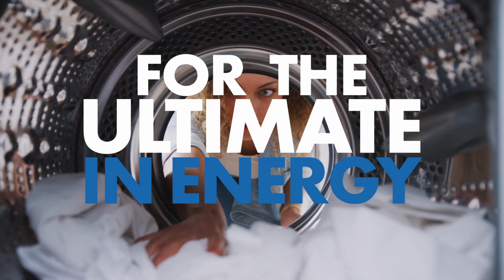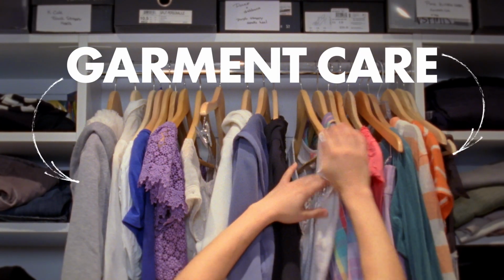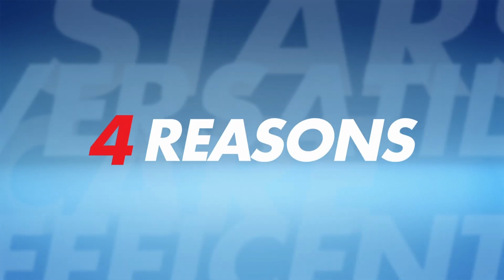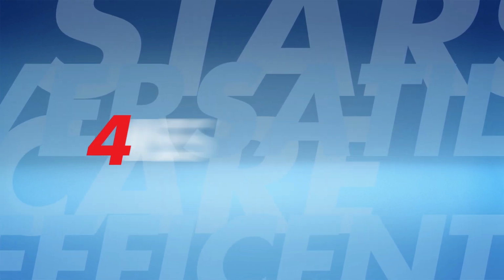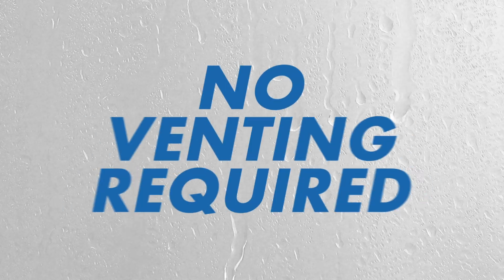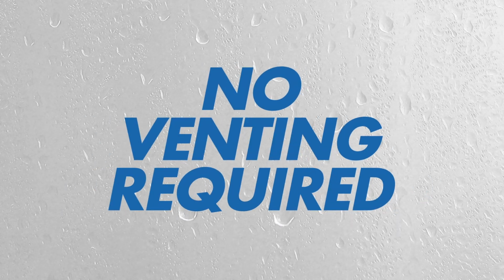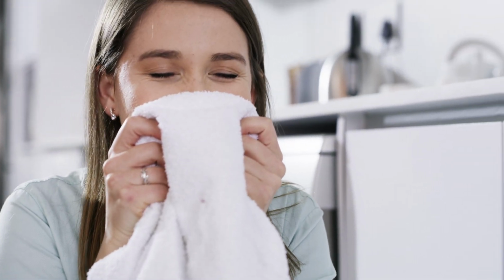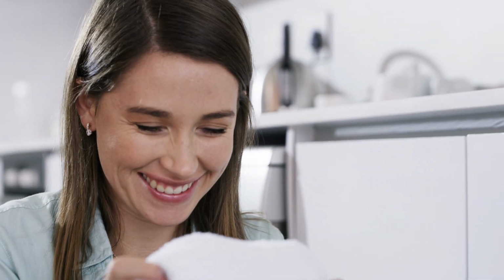Heat Pump Dryers Explained | The Good Guys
How to choose the right Dryer. First learn about Heat Pump Dryers. If you want energy efficiency, gentle fabric care and flexible placement this could be the option for you. Here’s why we love Heat Pump Dryers ...